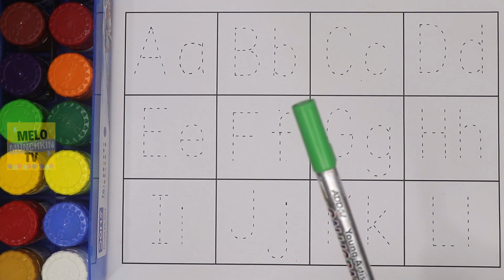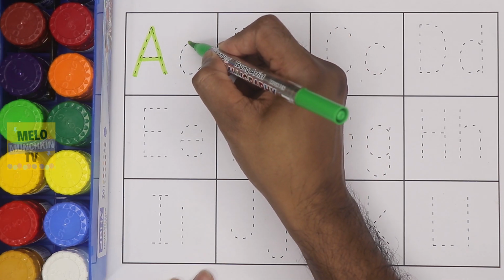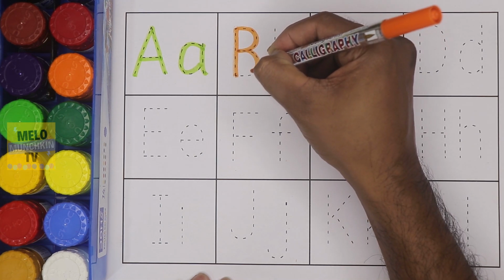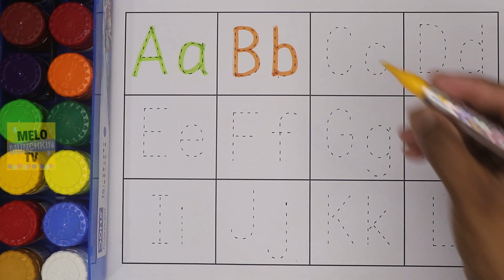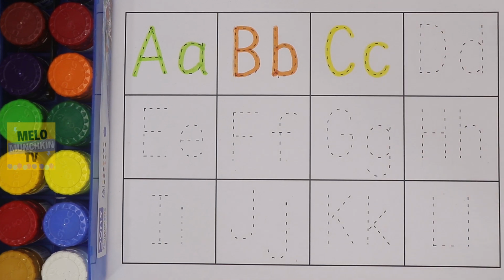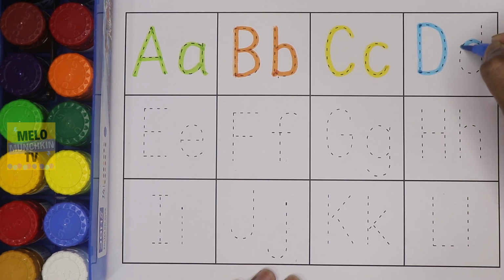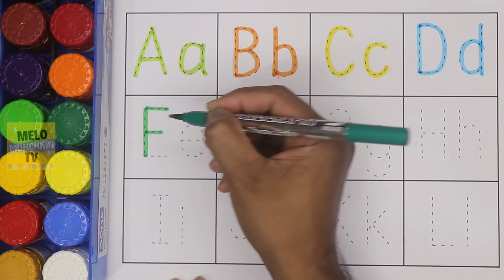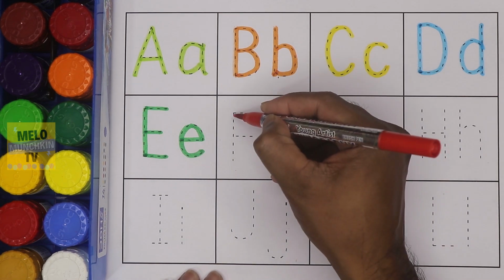Writing Mastery: A-L Capital and Small Letters | Learn Alphabets ABCD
Learn to write A to L both in small and Capital Letters | Uppercase and Lower case alphabets writing.

How to write alphabets for kids
Kids learning videos
Alphabet writing videos

Master the art of writing both small and capital letters from A-Z with this comprehensive video tutorial. Perfect for beginners and those looking to brush up on their writing skills, this video covers all the letters of the alphabet and will help you improve your penmanship in no time! Don't miss out on this opportunity to improve your writing mastery.